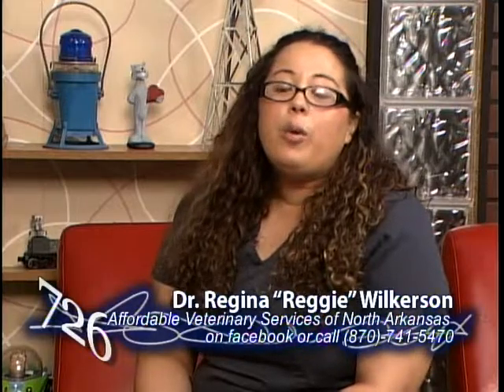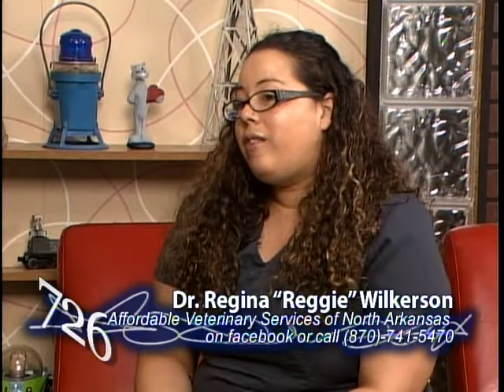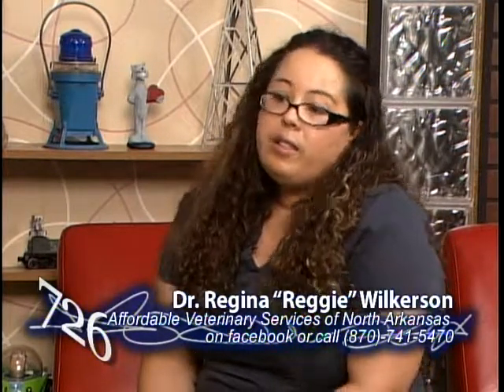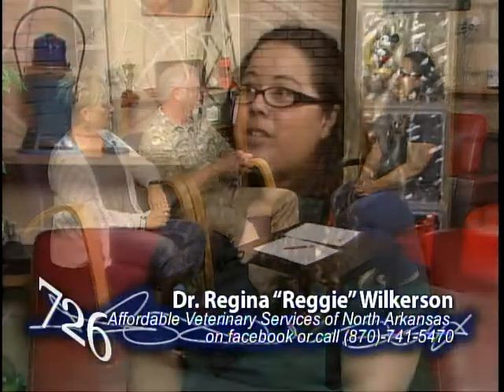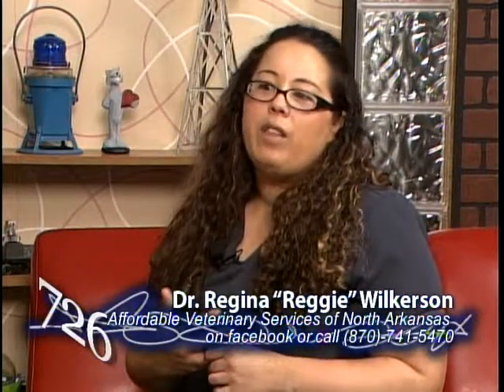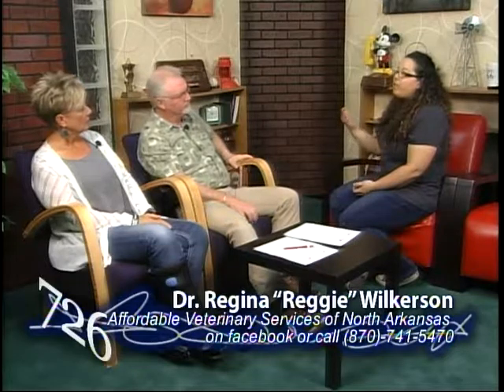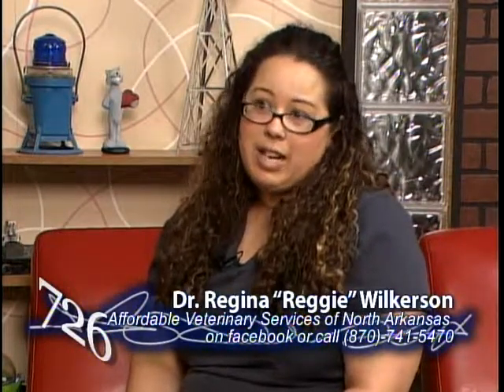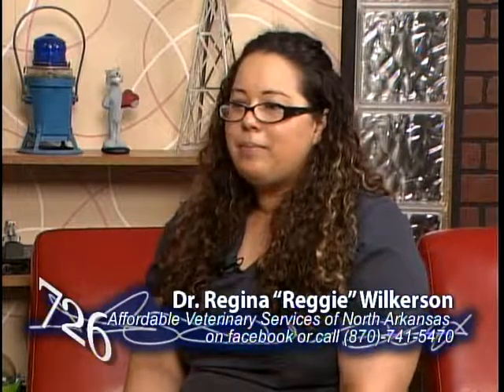Dr. Regina Wilkerson (aka Doc Reggie) brings us up to speed on pet care.  The importance of flea and tick prevention, information for cat owners on how to protect your pet from Bobcat Fever.  Dr. Reggie specializes in small pets (dogs, cats and even guinea pigs. rabbits, reptiles and amphibians).  Affordable Veterinary Services can help with Coggins tests for you equestrian aficionados.    Located on Hiway 7 South, just 3 miles south of Harrison, Dr. Reggie and her staff will help you take excellent care of your pet.  Check on specials for rabies, spay and neuter.  Remember, at Affordable Vet they're good for your pet AND your wallet!